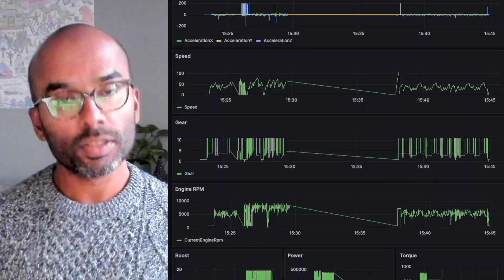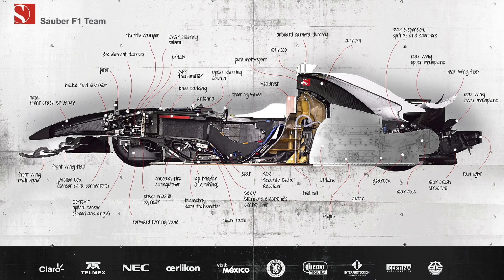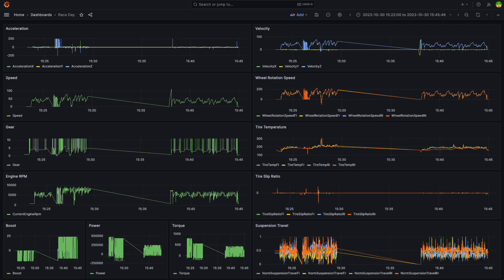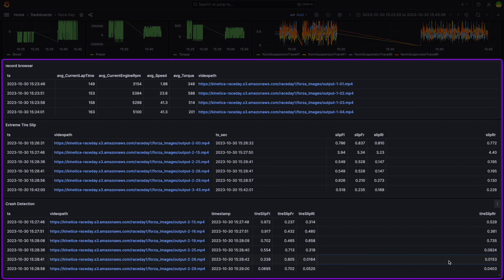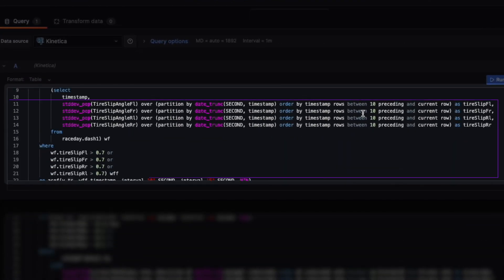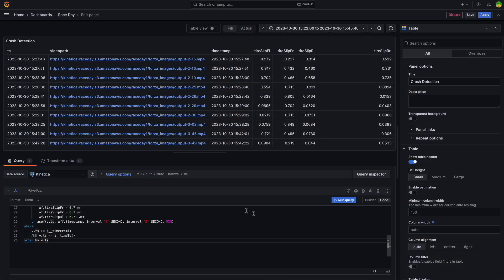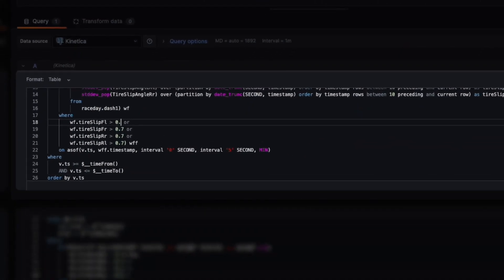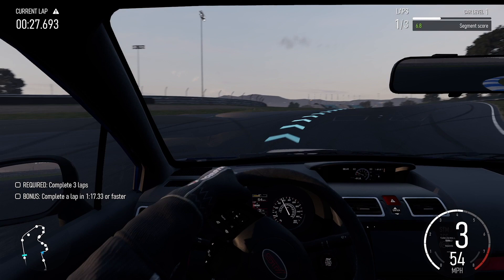Kinetica - powering real time telemetry insights at speed and scale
This video demonstrates how Kinetica can be used to set up dashboards and metrics that use complex computations on real time streams of race car telemetry data.